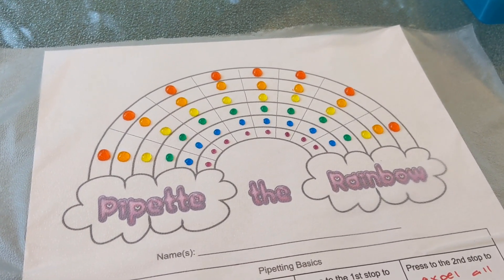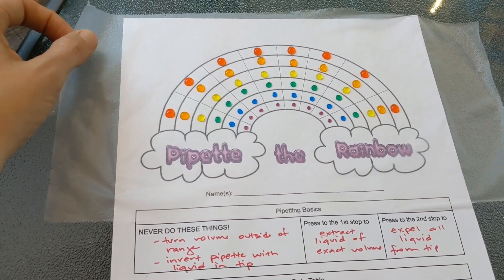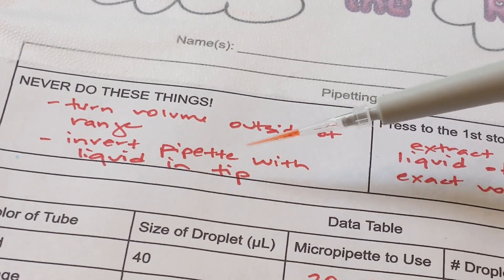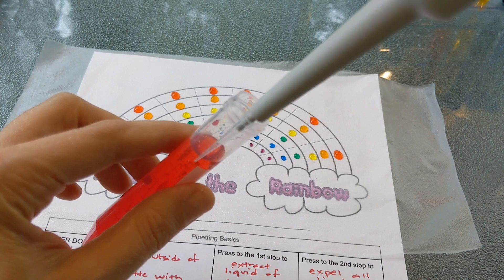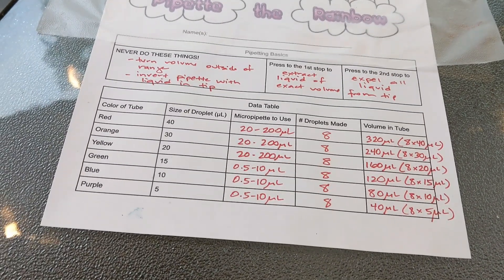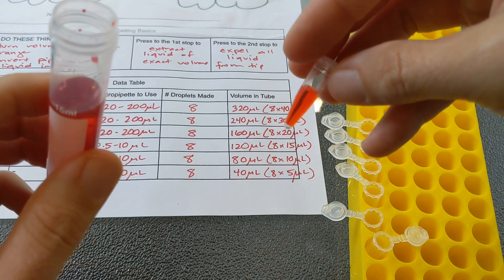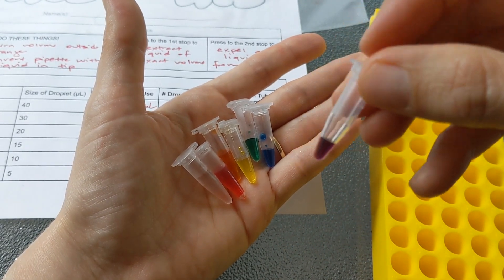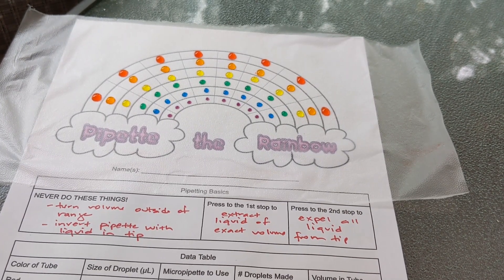Pipette the Rainbow: Teacher Instructions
Teachers, complete this activity with your students to teach them how to use a micropipette accurately and without damaging the pipette.  It can be introductory or a review & check for skills.  It’s SUPER simple to set up & fun to run.  & needs to be printed for each student or student group.  If you want a video for the STUDENTS, showing them how to do this, here it is The micropipettes and tips used in this video were generously provided by Edvotek & can be found on their